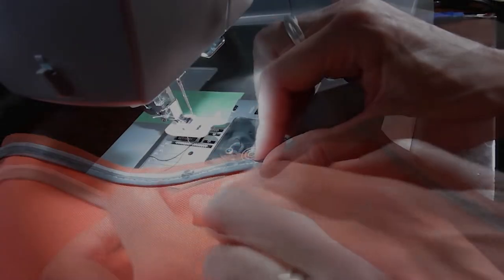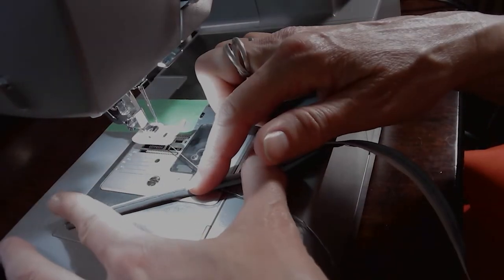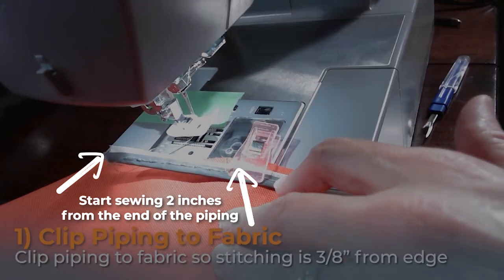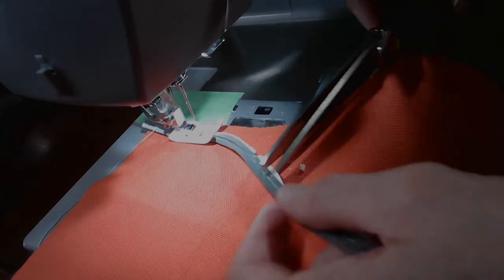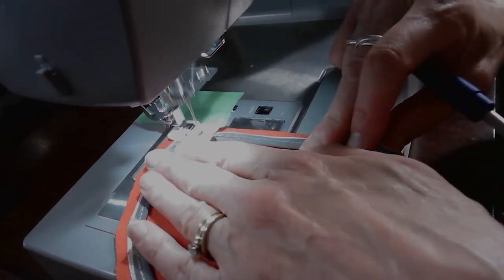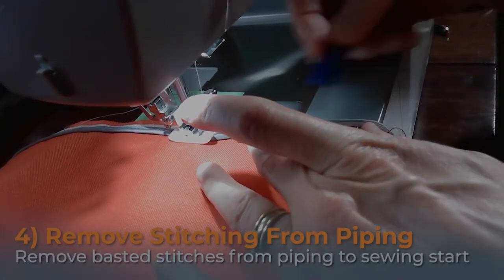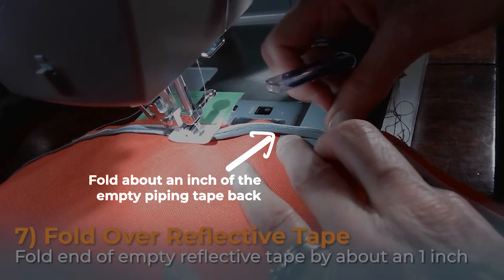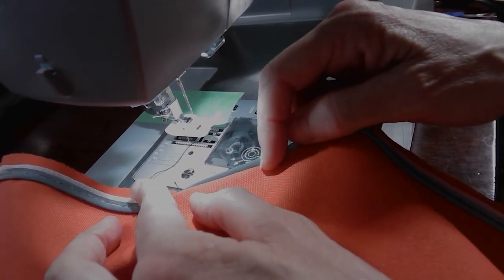Sewing Tip - How to Sew Piping Cord to Your Dog Coat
Do you want to learn how to sew piping cord onto garments with smooth corners and a seamless finish?

In this DIY sewing video I'll show you some tips for how to ease your piping around inside corners and outside corners. Plus how to start and end your piping in a way that will be almost invisable!

Key moments in the video:
✅ Introduction 00:00
✅ Sewing machine set-up 01:10
✅ How to start piping cord 02:26
✅ How to ease piping on inside corners 03:03
✅ How to ease piping on sharp outside corners 03:30
✅ How to ease piping on round outside corners 04:07
✅ Overlap the piping end for seamless finish 04:36
✅ Conclusion 06:27

Don't shy away from adding piping cord to your garments. When you've finished watching this video you'll be adding piping cord to all your dog coats with confidence!